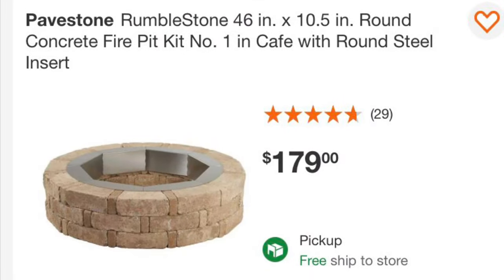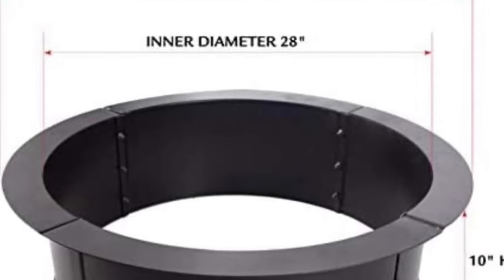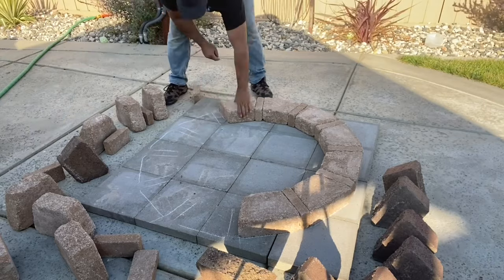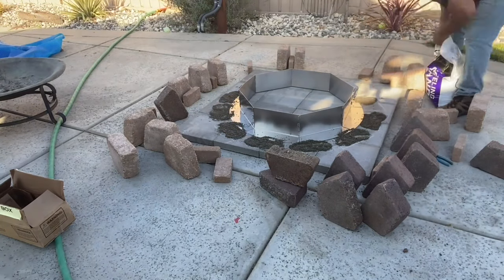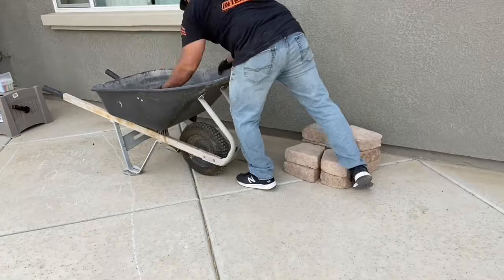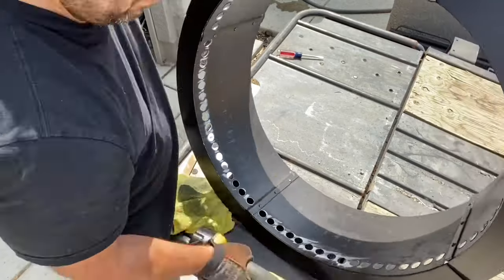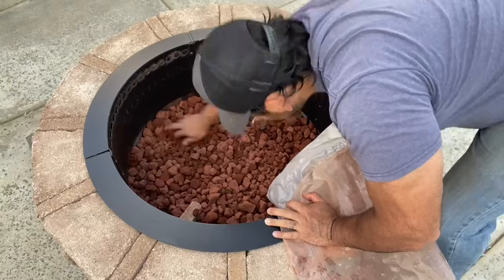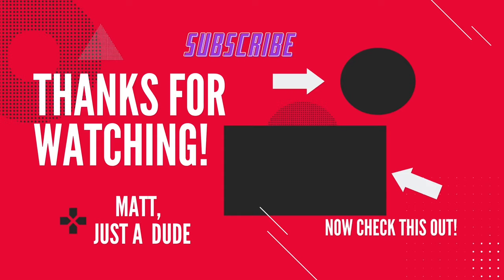Save Money and DIY a Smokeless Fire Pit. Build a Pavestone Rumblestone Smokeless Firepit for cheap!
Hello! In this video I demonstrate how I made and built a smokeless firepit from a Pavestone Rumble Stone Firepit Number 1! The build was quick and easy and I was able to put this together for about $300 at the time of this video. Although the Rumblestone Trap Stones are not readily available, I was able to complete the build using another Pavestone product! I show how I modified a Pleasant Hearth Firepit insert from Amazon in order to make the upper intake for the secondary burn. I also go over things I would have done differently at the end of the video!

If you have any comments or questions please feel free to put them in the comment section and I will try to answer them the best I can.

Product Used:

Home Depot:

Pavestone Rumblestone Round Firepit Number 01 in Cafe: Model # RSK55769

                      Cafe Trap Block: 166986, Sierra Blend; 397882, GreyStone: 167250

Pavestone 3 in x 10 in x 6 in Sierra Blend Concrete Retaining Wall Block: Model # 80777

Vigaro Bagged Decorative Stone Red Lava Rock: Model # 440897

Quickrete Construction Adhesive: Model # 990210

Milwaukee 7/8" Hole dozer Hole Saw with 3/8" Arbor and Pilot Bit: Model# 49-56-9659

Pleasant Hearth Solid Steel Fire Ring, Black: OFW419FR;

Caution: Always wear the proper safety equipment when using tools or power tool which can include but is not limited to: eye protection, gloves, hearing protection

This is a fire pit. Building this in an area which is too close to buildings or vegetation could result in a fire which can result in injury or death. If you choose to build this, you assume all responsibility associated with this or any other project shown on this page.

Royalty Free music on this channel or featured in these videos has been provided by ITunes or through a subscription service such as Soundstripe and has been specifically licensed for use in these videos and on this channel.